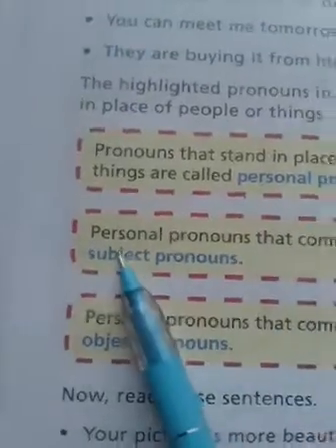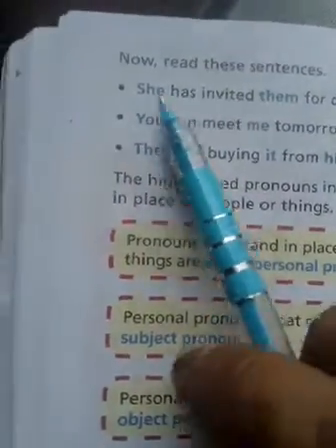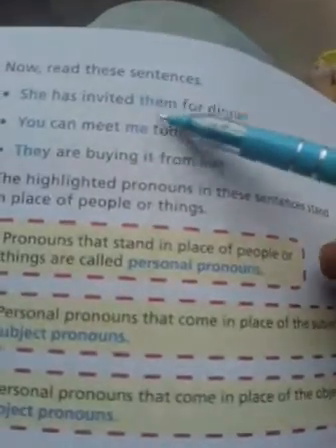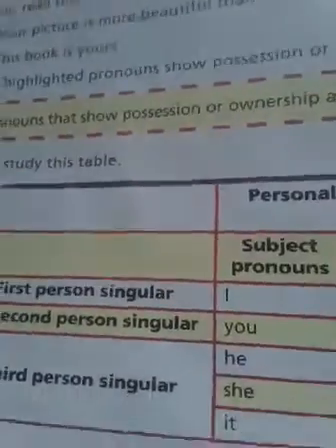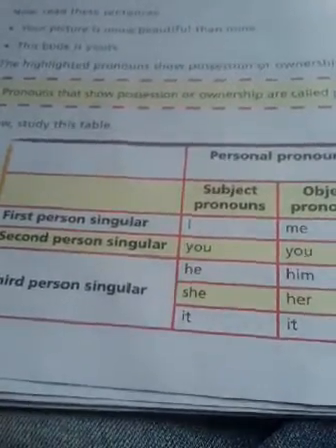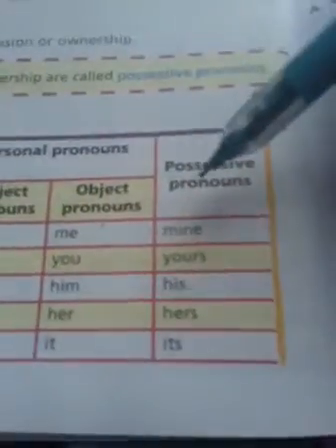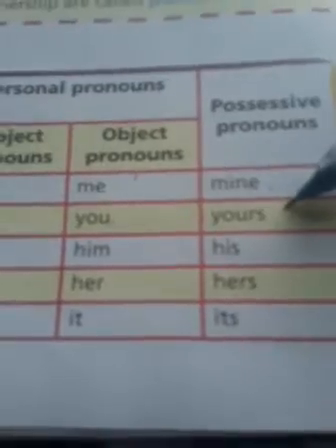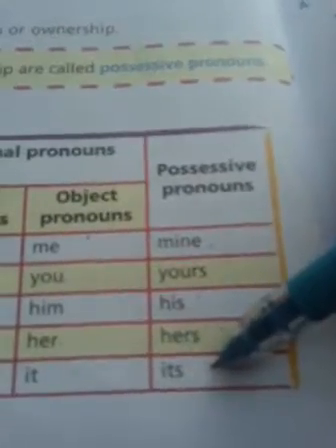Class 6th ch 7 Pronouns explanation part 1